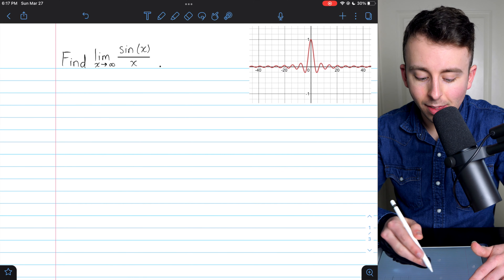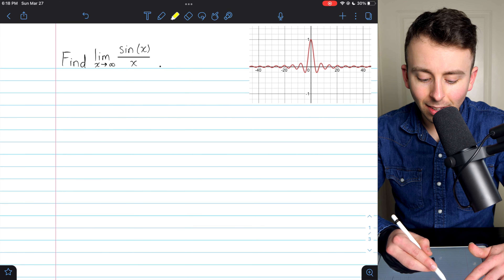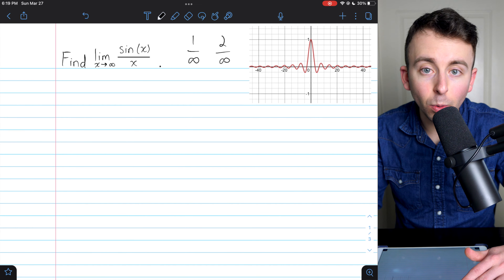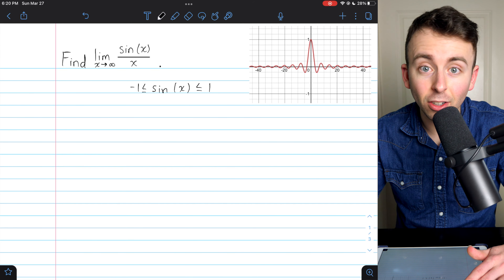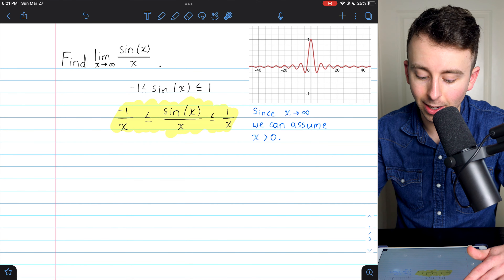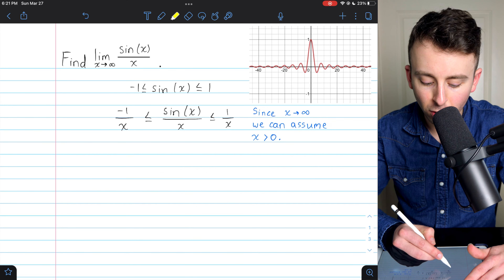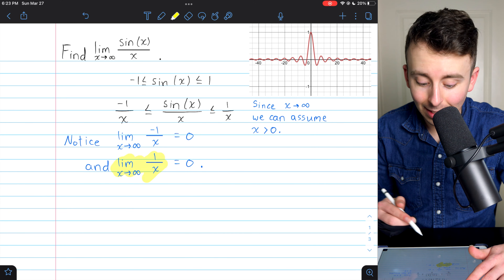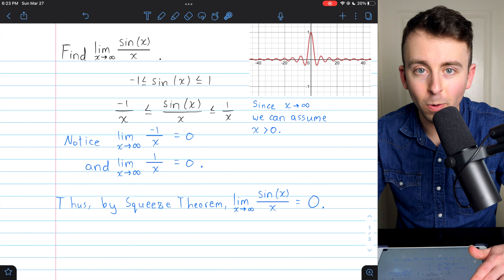Limit of sin(x)/x as x goes to Infinity (Squeeze Theorem) | Calculus 1 Exercises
We use the squeeze theorem to evaluate the limit of sinx/x as x approaches infinity. This is easy as soon as we recall -1 is less than or equal to sin(x) is less than or equal to 1, then just divide everything by x!